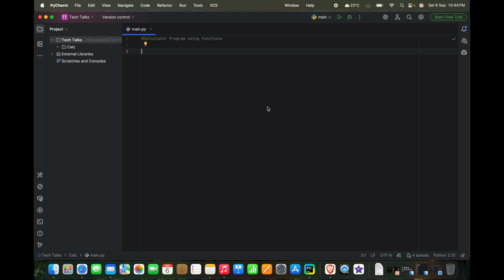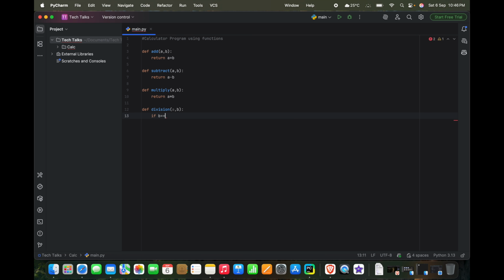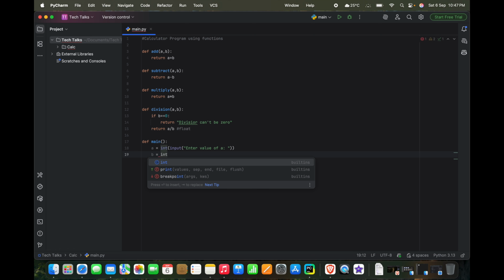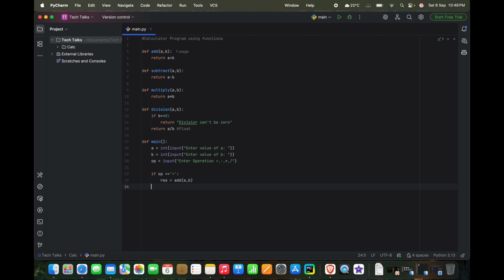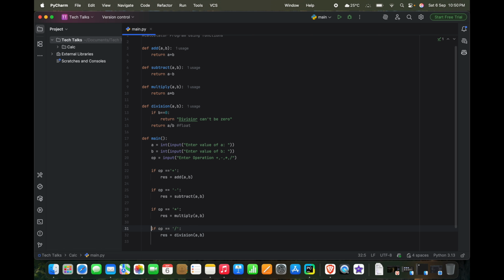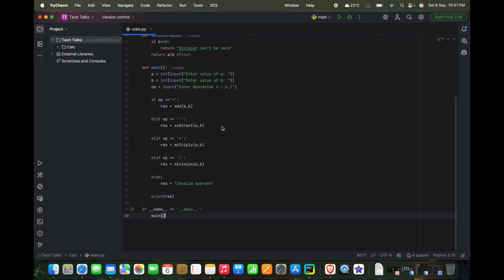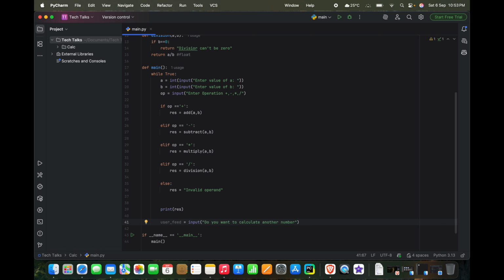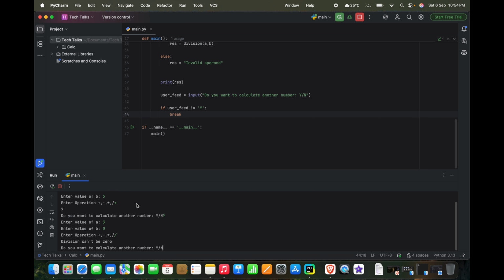Simple Calculator in Python | Beginner Tutorial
Welcome to @tech_talks_in ! 🎯
In this video, we’ll write a simple calculator program in Python that can perform basic arithmetic operations like addition, subtraction, multiplication, and division.
This tutorial is perfect for beginners in Python programming who want to practice coding by building small projects.
🔹 What you’ll learn:
Using basic arithmetic operators
Writing a simple calculator program step by step